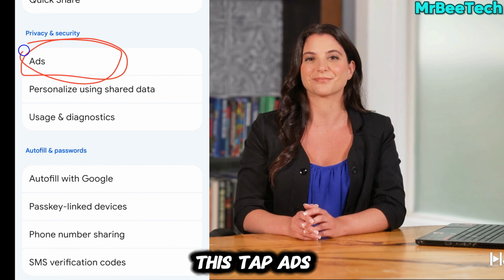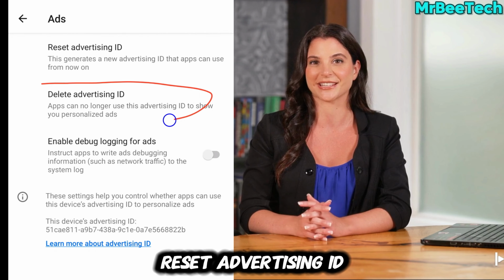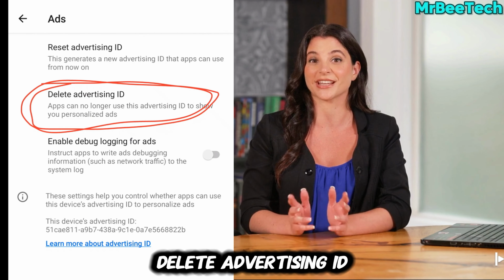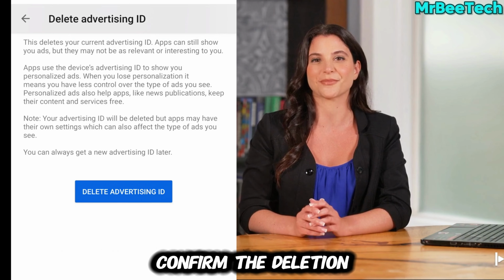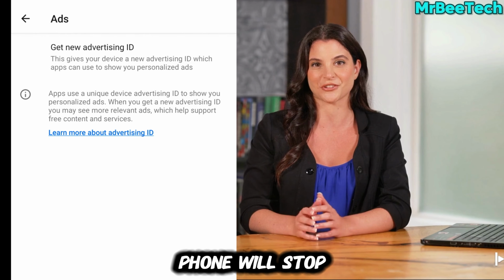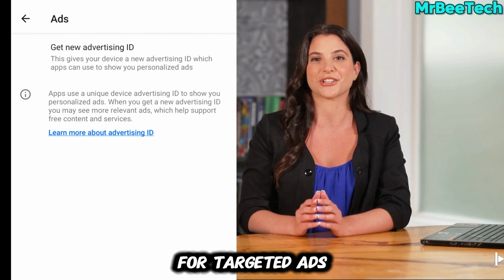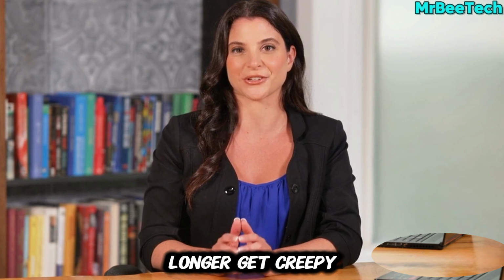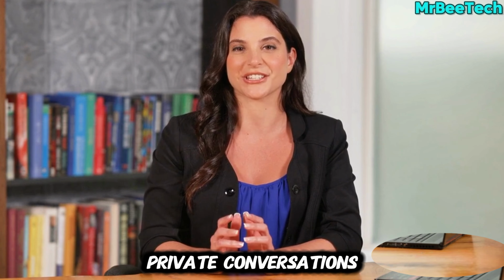Your Android Phone is Spying on You! 🚨 Turn Off These Settings NOW!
Did you know your phone tracks everything you do, listens to your conversations, and collects your personal data without you even knowing? 😱 These hidden settings are enabled by default, draining your battery, slowing down your phone, and worst of all—invading your privacy!

In this video, I’ll show you exactly how to turn off these tracking features step by step. 🚀 By disabling these settings, you’ll make your phone faster, more secure, and battery-efficient—while keeping your private information safe!

🔴 Timestamps:
00:00 – Your phone is tracking you!
00:29 – How to turn off personalized tracking
01:01 – Stop Google from collecting your data
01:33 – Block ads & microphone spying
02:05 – Extra privacy tips & real-life test

👉 Don’t ignore this! Protect your data and privacy now.